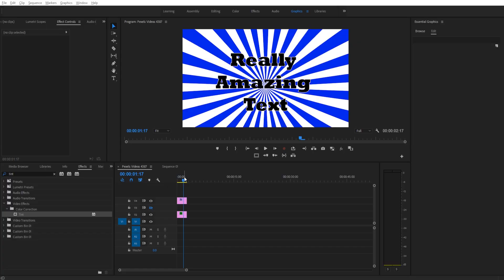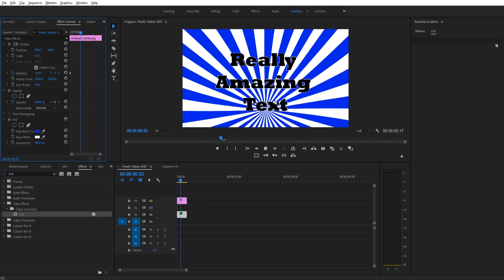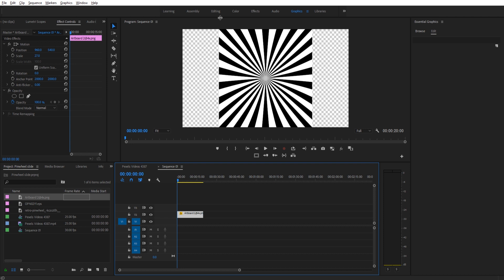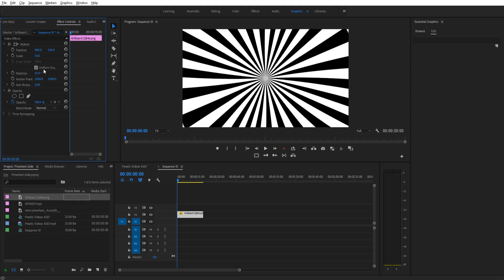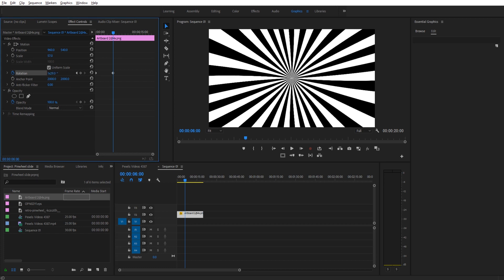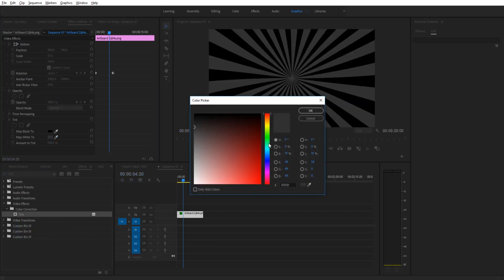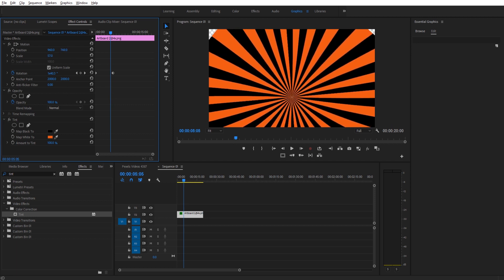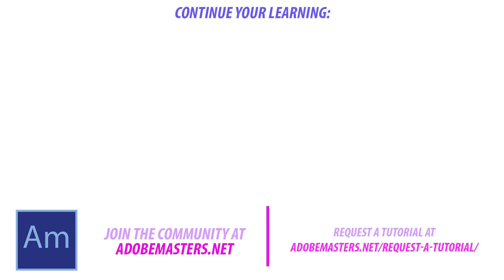How to Create a Pinwheel Sunburst Effect in Adobe Premiere Pro CC (2018)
Today we go over how to quickly create an animated pinwheel transition in Premiere Pro CC.